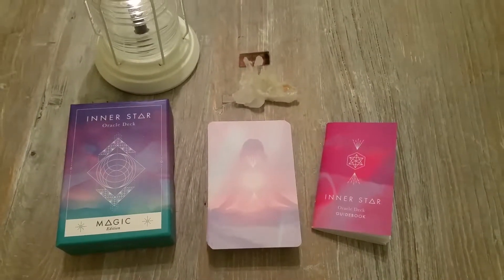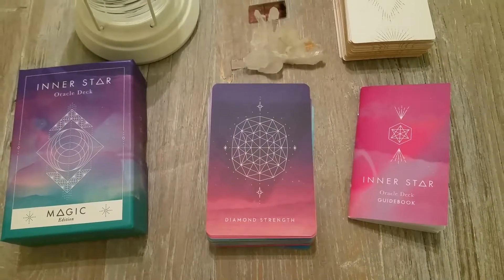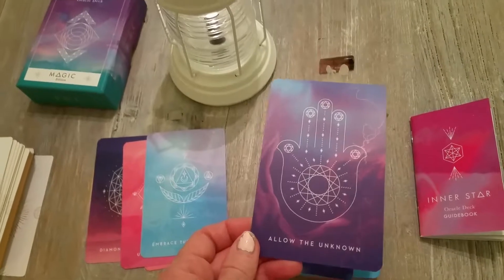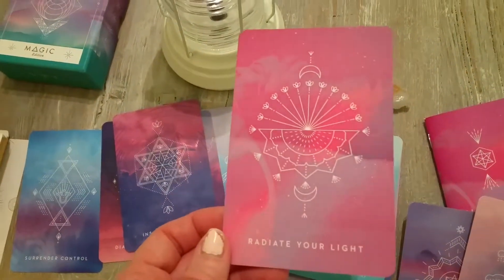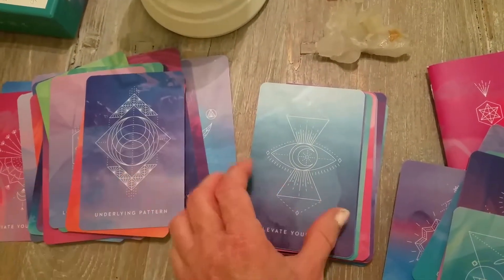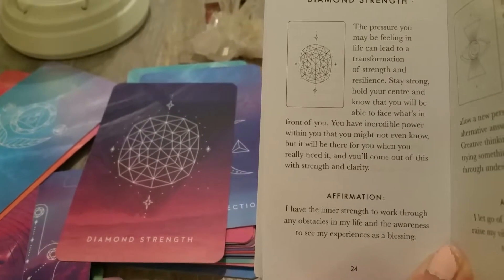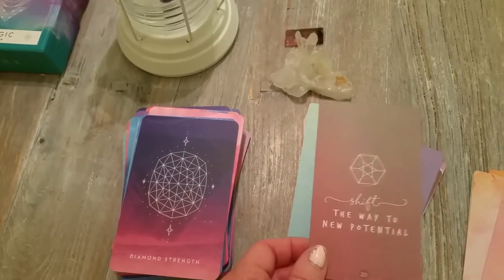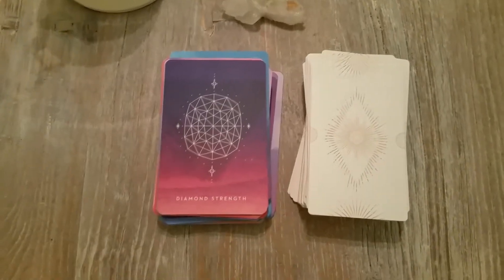Inner Star Oracle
A look at the Inner Star Oracle by Jo Klima